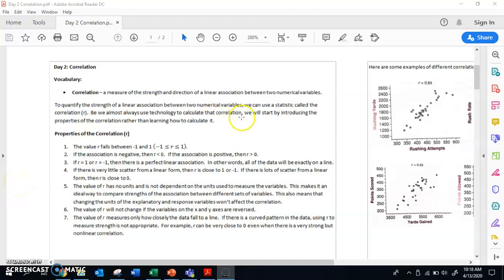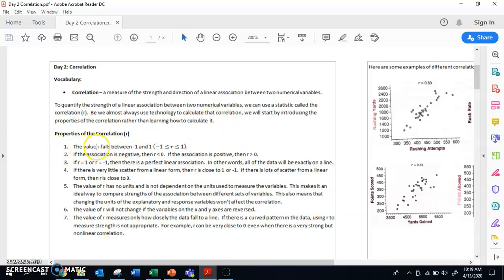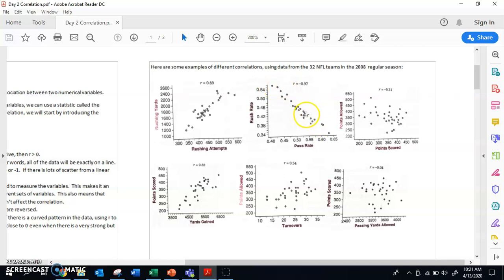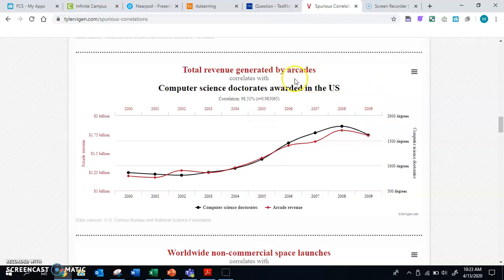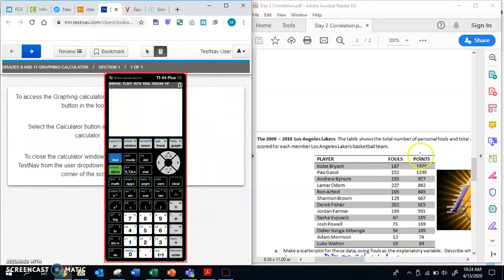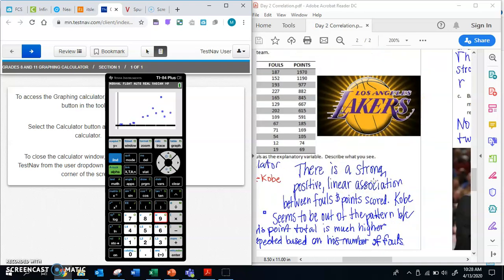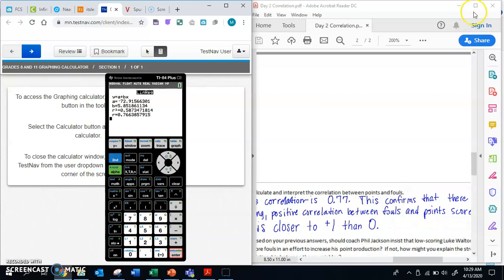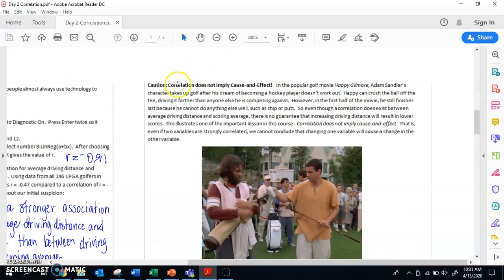U10D2 Correlation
In this video we discuss correlation and how it shows the relationship between two numerical variables.